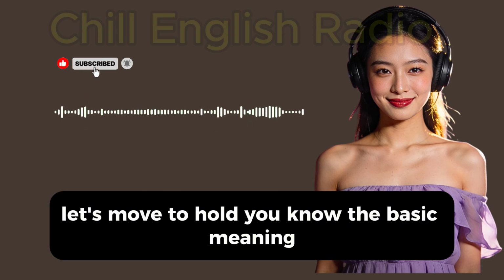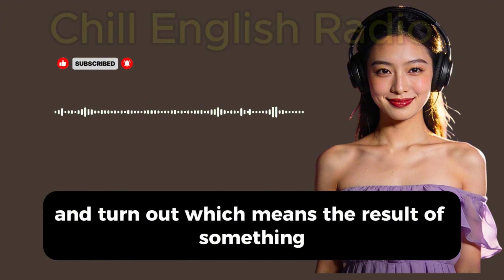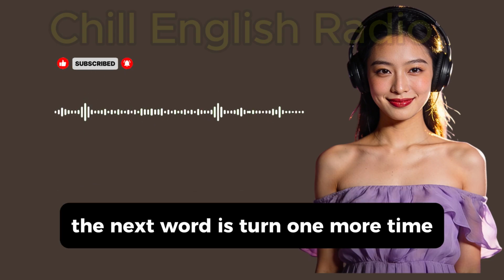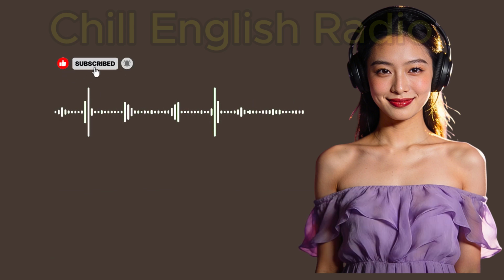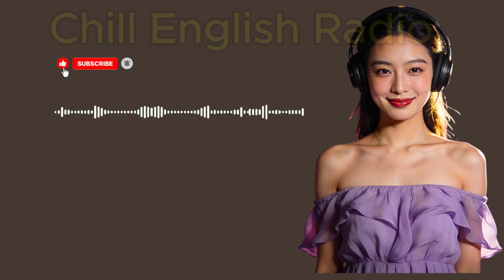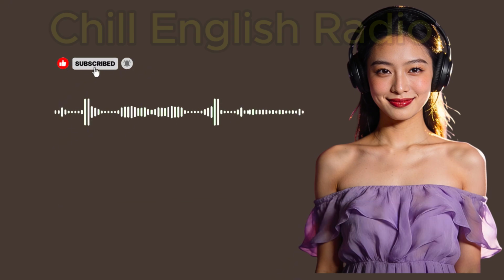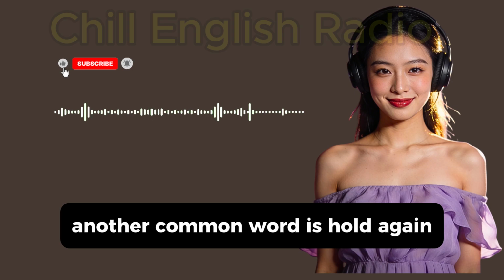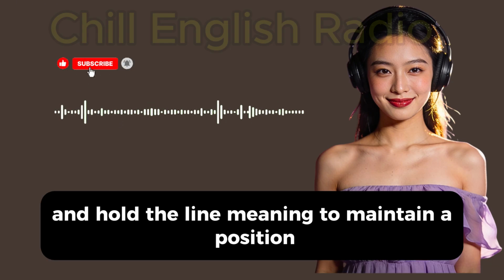1 Hour English Conversation Practice for Beginners | Daily Questions & Answers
Improve your English speaking skills with this 1 hour of daily conversation practice for beginners! This video is designed to help you learn English naturally through simple questions and answers used in real-life situations.

In this lesson, you will:
✔ Practice common English conversations
✔ Learn useful daily questions and answers
✔ Improve your listening and speaking skills
✔ Build confidence in real communication

This is perfect for beginners and basic English learners who want to speak English fluently step by step. Just listen, repeat, and practice every day to see fast improvement!

💡 Tip: Use this video daily to train your brain to think in English and stop translating!

⏰ Chapters:
00:00 Introduction
01:00 Daily Conversation Practice
30:00 Listening & Speaking Practice
50:00 Review & Repeat